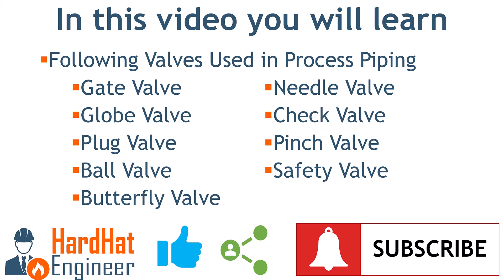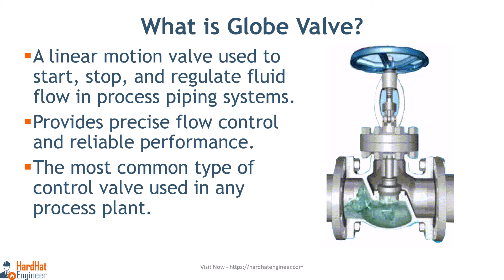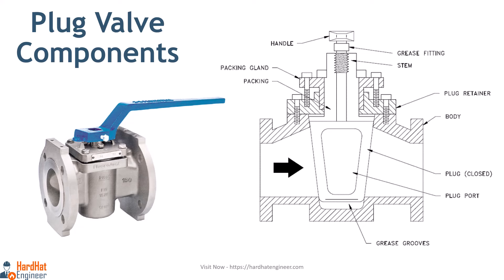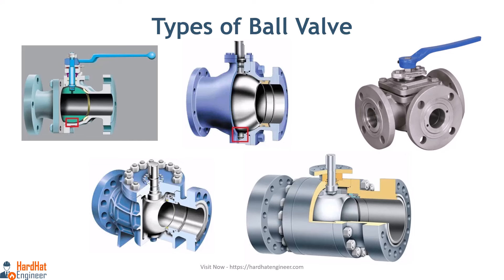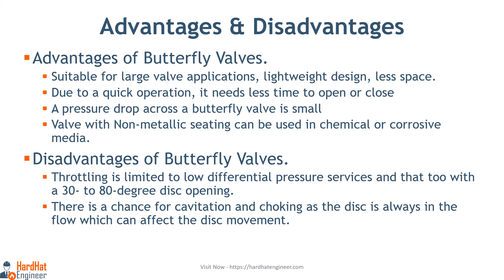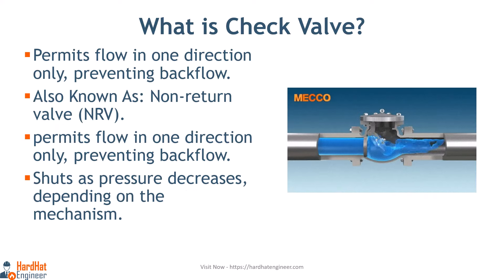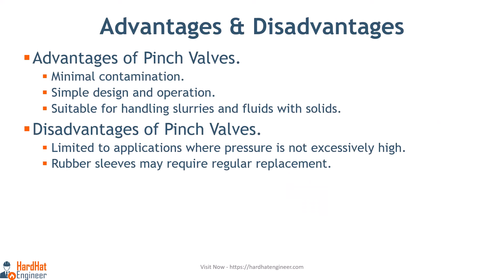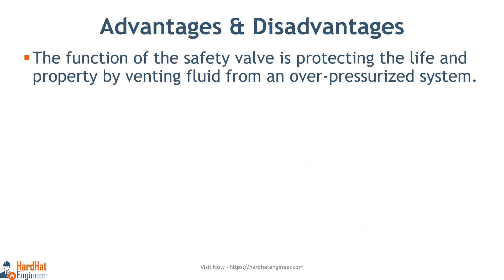9 Different Types of Valves Used in Process Piping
In this detailed video, you will learn about the 9 main types of valves used in process piping: Gate Valve, Globe Valve, Plug Valve, Ball Valve, Butterfly Valve, Needle Valve, Check Valve, and Pinch Valve. Each type is explained with its working principles, key components, advantages, disadvantages, and typical applications. Additionally, the importance of safety valves for protecting systems from excess pressure is highlighted.

00:00 Introduction to Valve Types
00:33 Understanding Gate Valves
02:49 Exploring Globe Valves
04:52 Introduction to Plug Valves
06:41 Ball Valves Explained
08:49 Butterfly Valves Overview
10:58 Needle Valves and Their Uses
12:54 Check Valves: Preventing Backflow
14:15 Pinch Valves: Unique Design and Function
16:32 Safety Valves: Ensuring System Protection
18:03 Conclusion and Special Offer